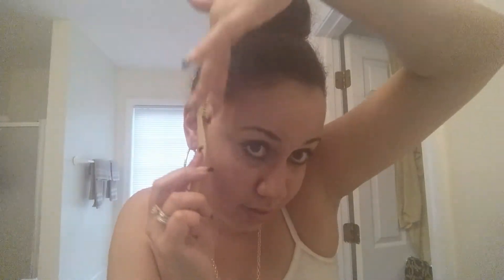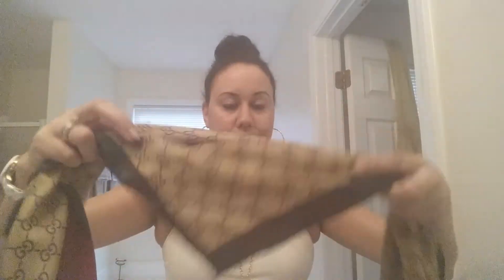Turn your braid out into a top bun/no sock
Softee Protein Gel, ORS Edge Control